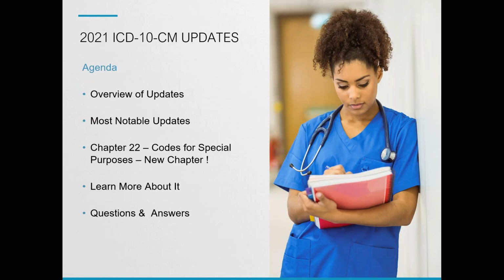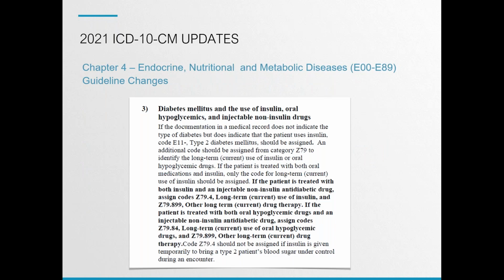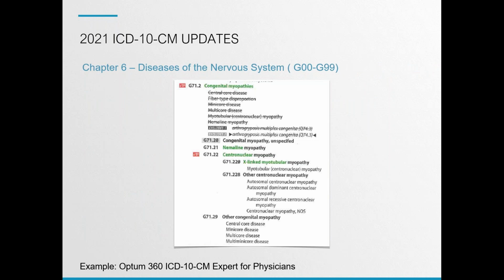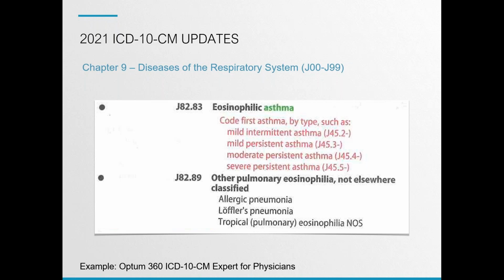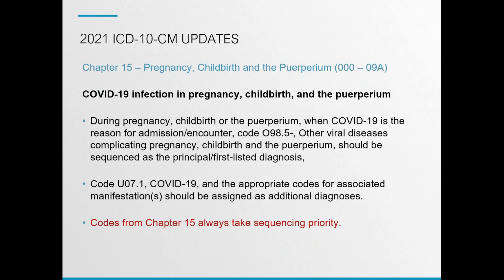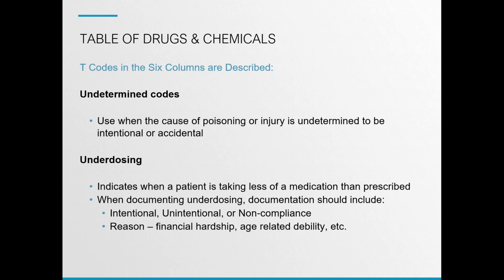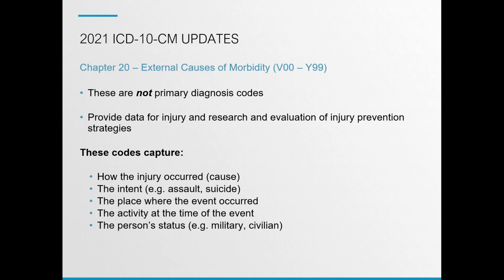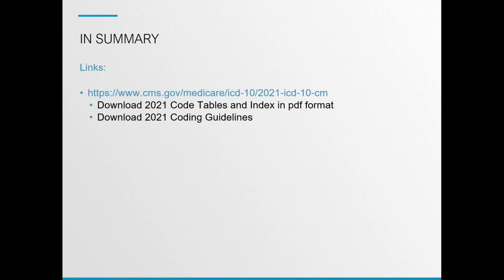ICD 10 CM 2021 Updates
In this video we will go over:
- ICD-10-CM overview of Updates
- Most Notable Updates
- Chapter 22 – Codes for Special Purposes – New Chapter!